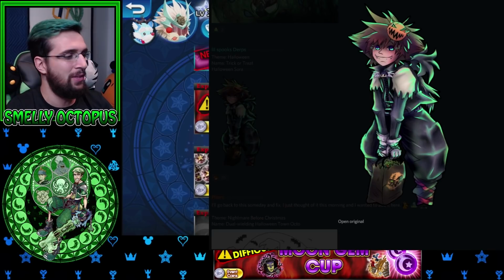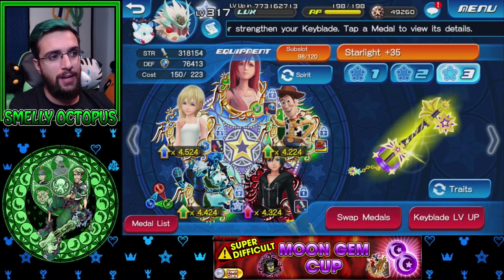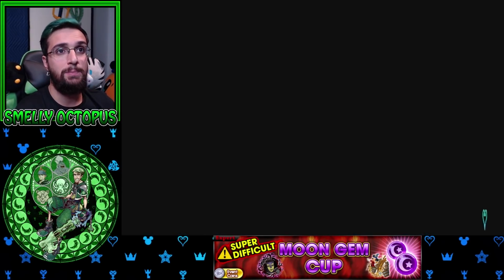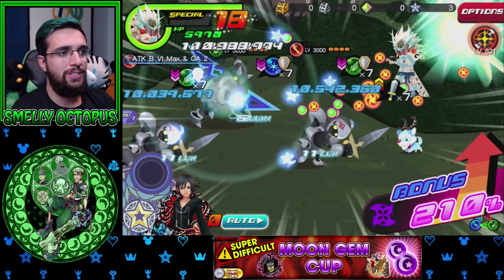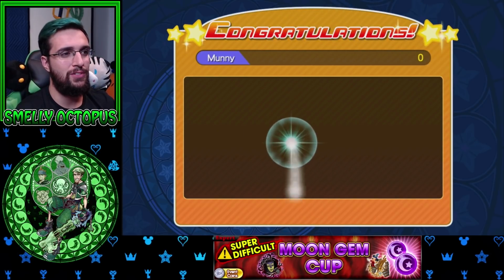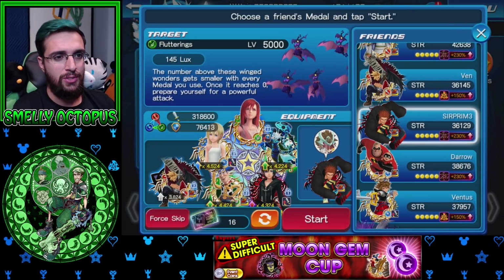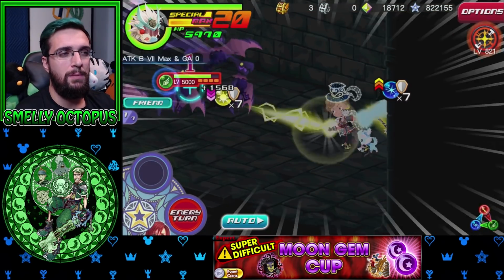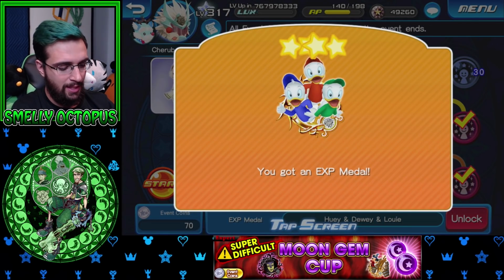Moon Gem Cup Full Clear ~ KH Union χ[Cross]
This quest has it's difficulty but if you fool around with your subslots and friend medal you should be fine.

If you would like to send me something:
RPO JANE TRETHEWEY
TORONTO ON M9N 0A8